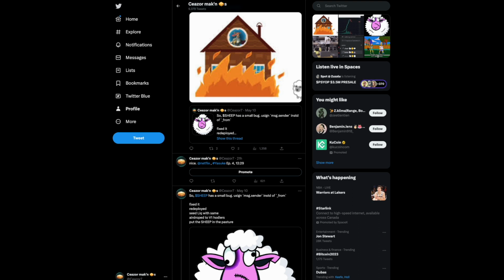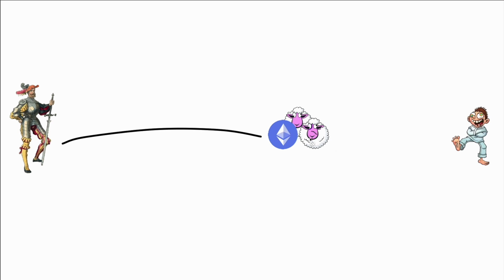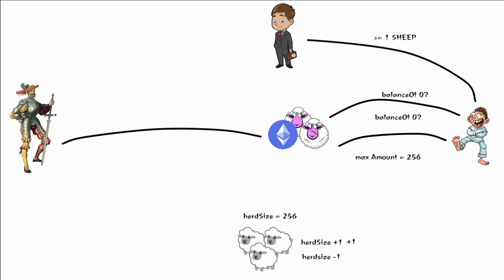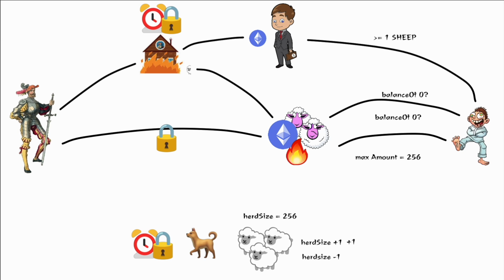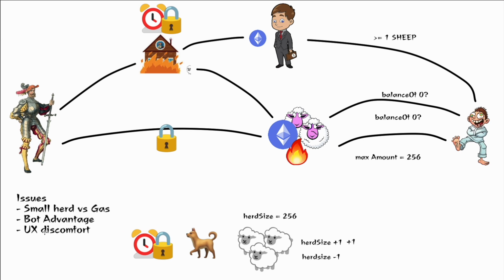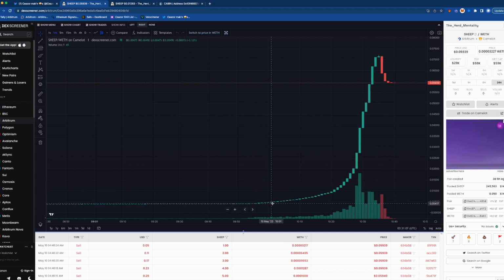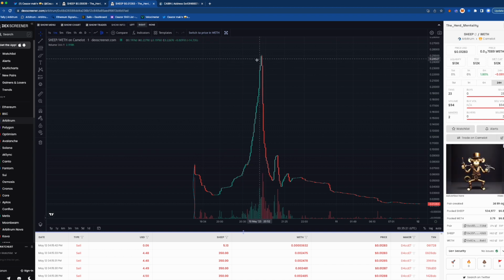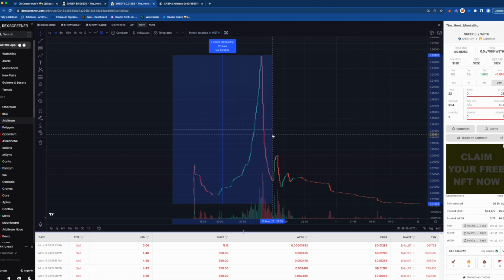$SHEEP - The meme coin with restrictions - Join the Herd?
🌎🔗LINKS